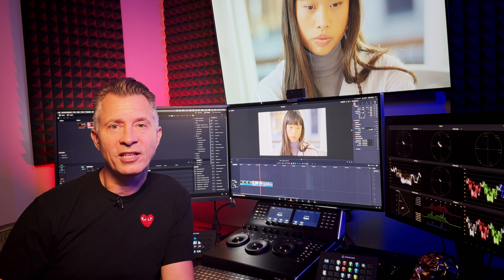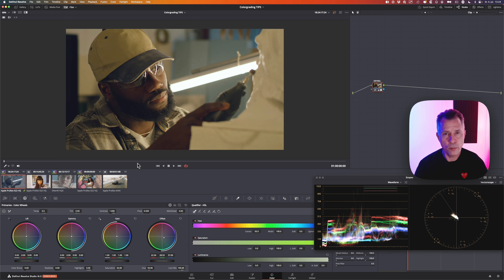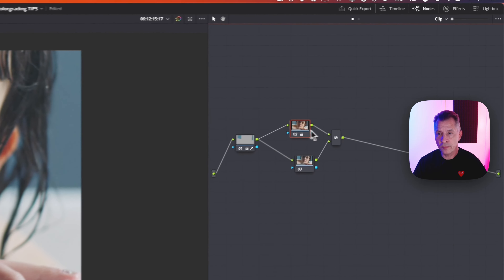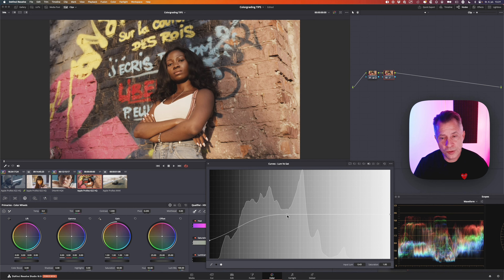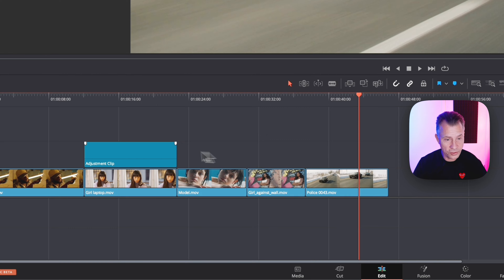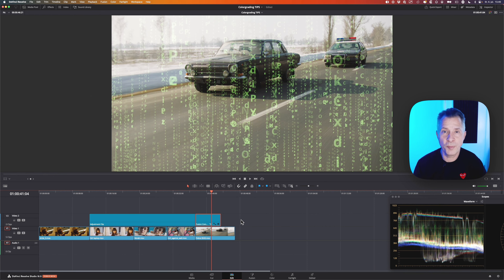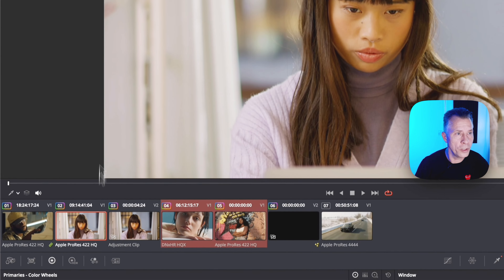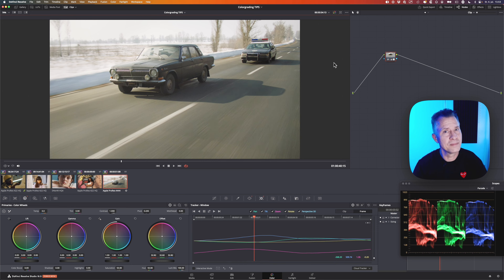9 Pro TIPS & TRICKS for Colorgrading | DaVinci Resolve 18.5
Here are 9 Basic Tips & Tricks - from a professional colorgrader - that every beginner COLORGRADER and EDITOR should know.

These tips will guaranteed help you edit and grade faster and better.
Happy Grading!

▬▬▬▬▬ CHAPTERS  ▬▬▬▬▬
0:00 - Intro
0:46 - Tip 1 - Colormanagement
2:43 - Tip 2 - Layer Mixer
6:06 - Tip 3 - Desaturate Shadows
8:23 - Tip 4 - Adjustment Clips
10:25 - Tip 5 - Dynamic Project Switching
11:39 - Tip 6 - Power Grades
13:15 - Tip 7 - Qualifier Focus
14:40 - Tip 8 - Split Screen
15:49 - Tip 9 - Tracking

airflix.dk
Copenhagen | Denmark